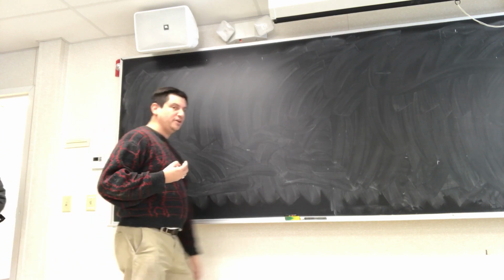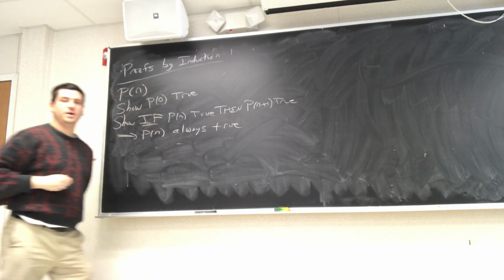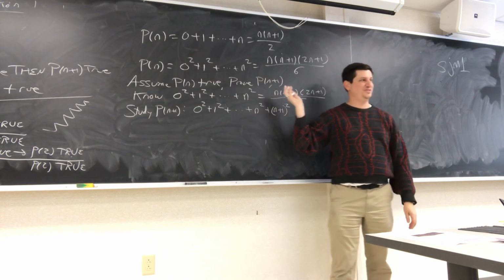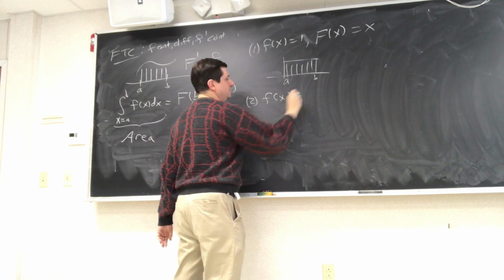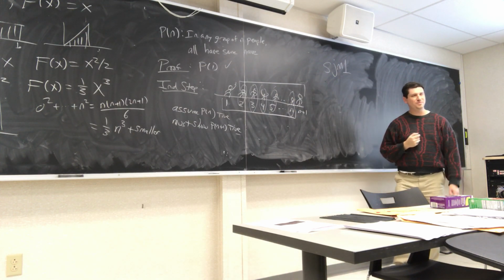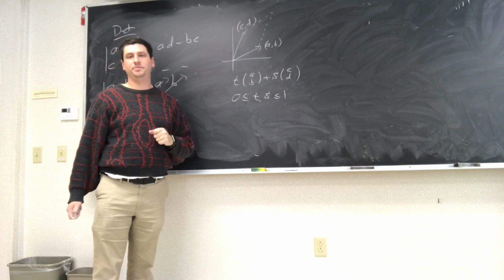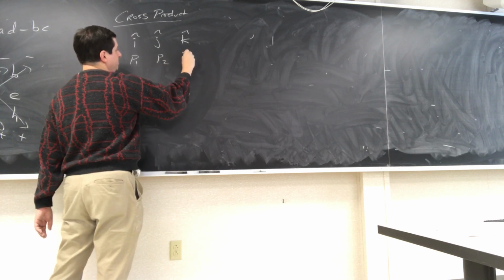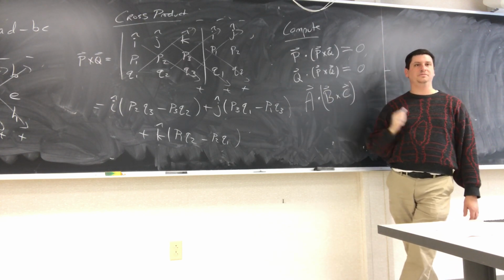Math150Sec2Lec03 12Feb2020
Multivariable Calculus: Lecture 3: Section 2: Feb 12, 2020: Induction, Mathematical Fallacies, Dot Product, Cross Product, Geometry  and Determinants, Fundamental Theorem of Calculus: Steven J Miller, Williams College